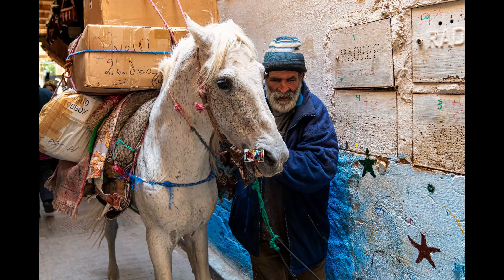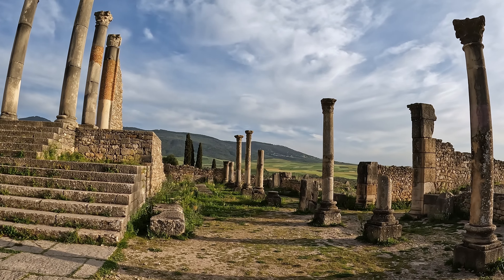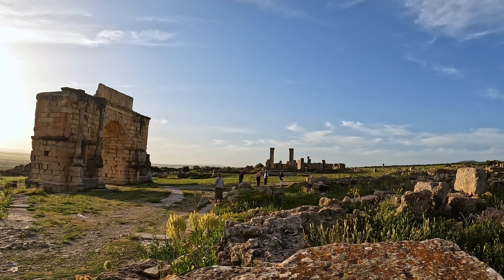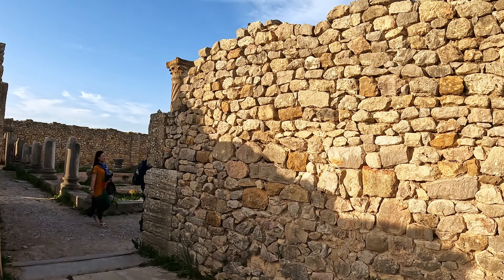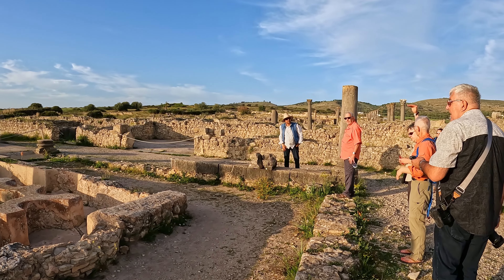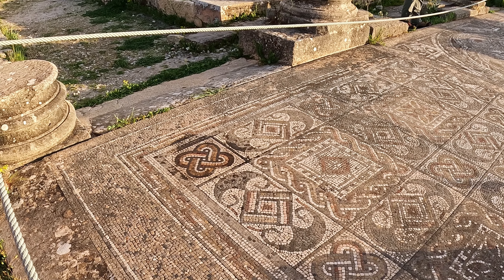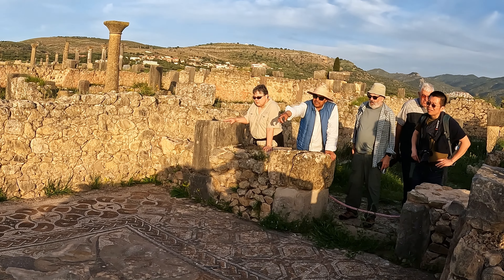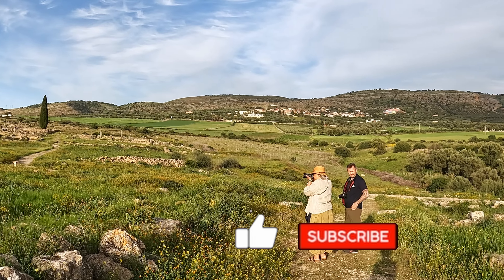VOLUBILIS, MOROCCO. TOURING THE ROMAN RUINS UNESCO WORLD HERITAGE SITE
Walk the grounds with local guide explaining life in the Roman Empire at this UNESCO World Heritage site. Visit the impressive, well-preserved Roman ruins. Peer into old bathhouses, marvel at the still-present mosaic floors, and gaze up at towering marble pillars. Hear stories about life in this Roman city that will leave you in awe of just how far their empire stretched.
We are with a small group G Adventures tour on a 14 day tour of Morocco